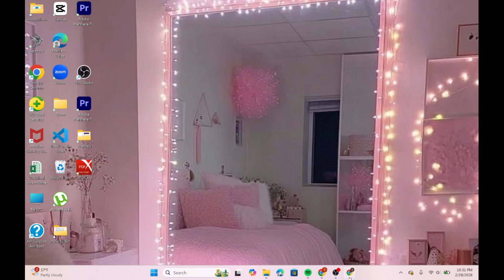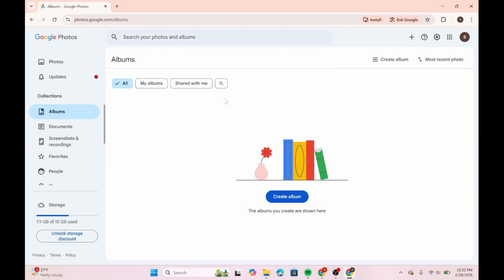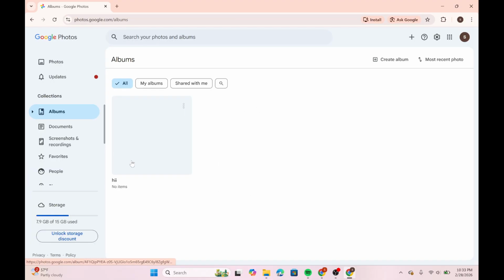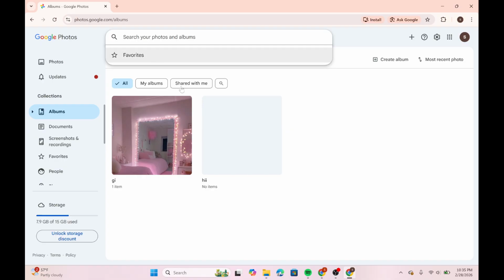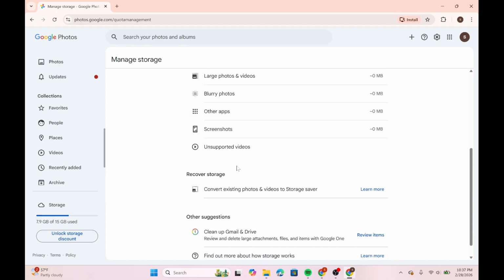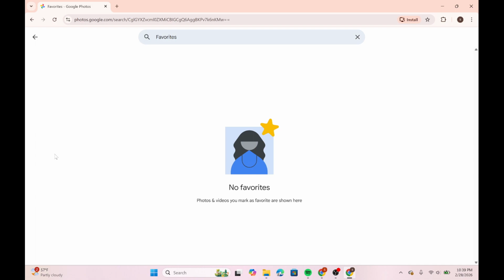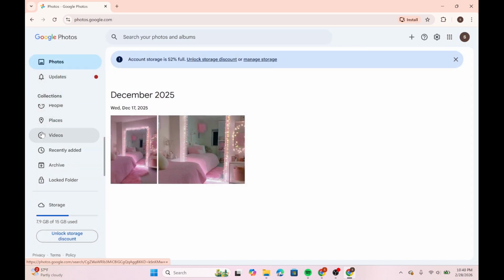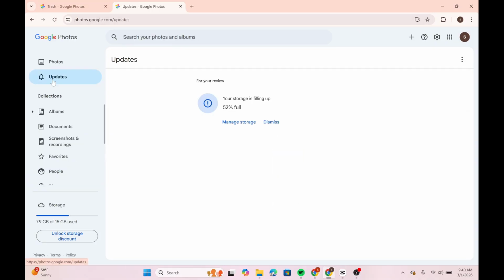How to Use Google Photos on PC 2026? Google Photos Tutorial for Beginners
Manage, back up, and organize your memories easily by learning how to use Google Photos on your PC with this simple beginner-friendly guide.

In this tutorial, you’ll learn how to open Google Photos in your web browser on your computer, sign in with your Google account, upload photos and videos, and view your gallery online. You’ll also discover how to create albums, search photos using keywords, share images with others, and download your stored photos to your PC whenever you need them. This guide is perfect for beginners who want to keep their photos safely stored in the cloud.

Whether you are saving personal pictures, travel memories, or work files, this walkthrough helps you understand the basic features of Google Photos on desktop.

If this video helps you, drop a comment below, like and subscribe for more PC and cloud storage tutorials, and share this guide with friends who want to learn Google Photos on PC.

0:46-Open Google Photos on pc
0:50-Sign In Google Photos
2:05-Create Album in Google Photos
2:36-Share photos from Google Photos
2:55-Edit on Google Photos
3:22-Search photos on Google Photos
3:41-Storage on Google Photos
4:37-Change theme on Google Photos
4:48-Documents on Google Photos
5:03-Get screenshots and recording on Google Photos
5:42-People on Google Photos
5:53-Places on Google Photos
6:30-Archive pictures on Google Photos
7:07-View Google Photos Trash
7:23-View Google Photos Updates